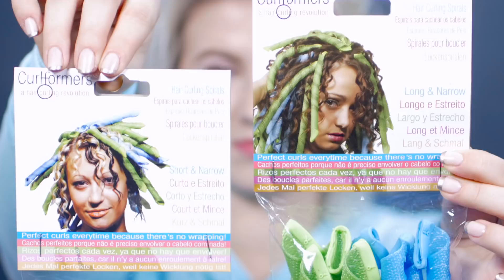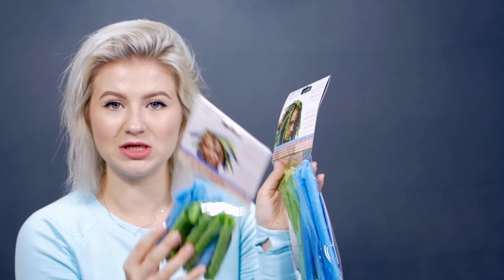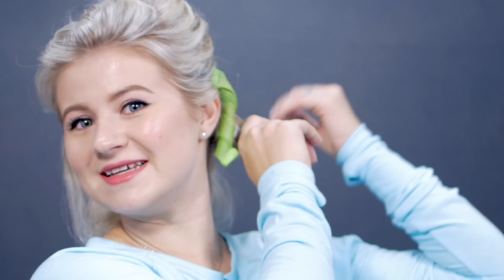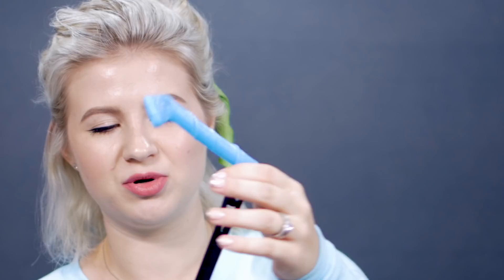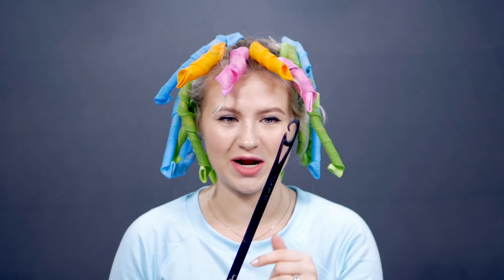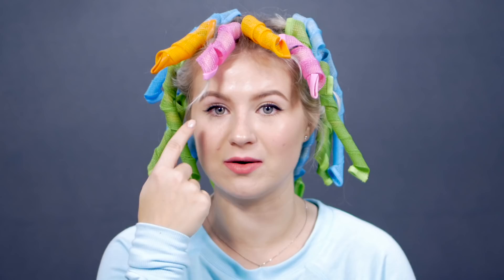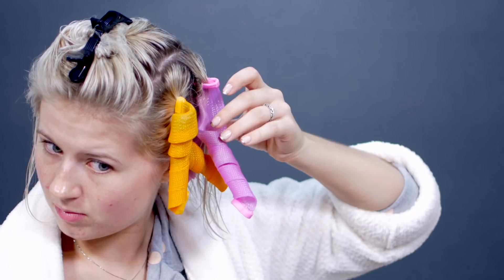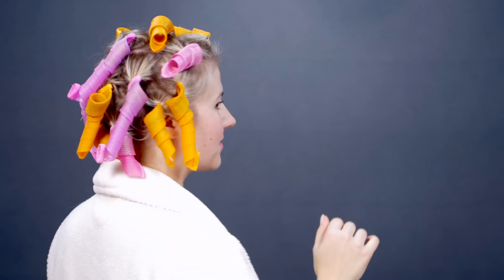The BEST HEATLESS CURLS?! | Milabu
I've finally decided to test these bad boys out for you and I'm so happy that I did - the results are awesome! What is your favorite method for heatless curls??

Products Used/Mentioned:

Green/Blue Long Narrow Forms
Green/Blue Short Narrow Forms
Orange/Pink Long Wide Forms
Orange/Pink Short Forms
Styling Hook
Black Hair Croc Clips
Bumble and Bumble Bb. Brilliantine Paste

Lips: Revlon HD Matte Lip "FOREVER"
Nails: DIY Chrome French Tips : Essie Gel Couture "40 Fairly Tailor" All over base coat, Essie Mirror Metallics "Good As Gold" for French tips
Essie Gel Couture "Fairly Tailor"
Essie Mirror Metallics "Good As Gold"

XO,
Milabu

J.A.K - "Castles" (New Single - LOVE IT)